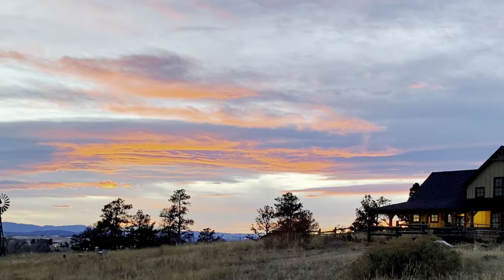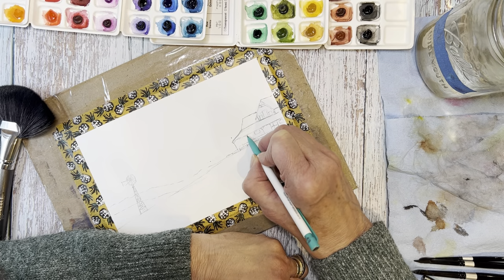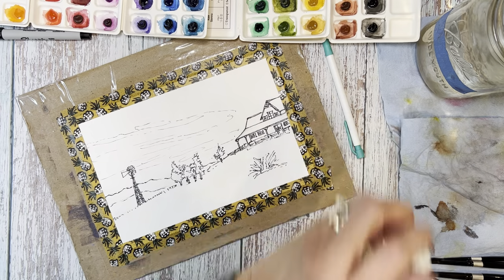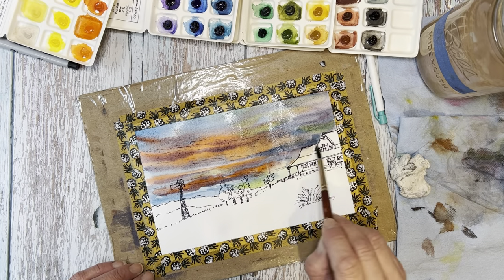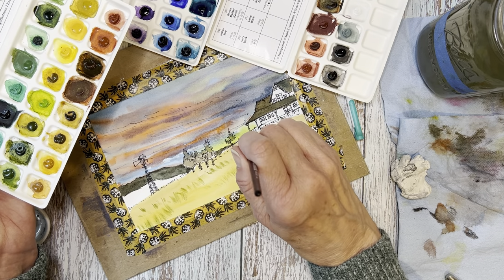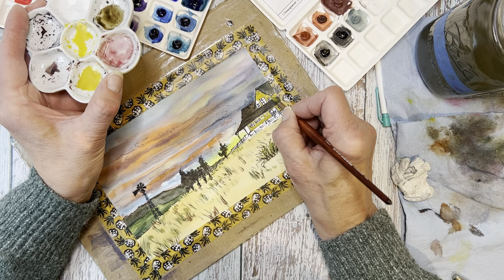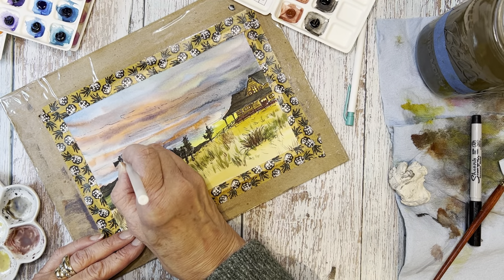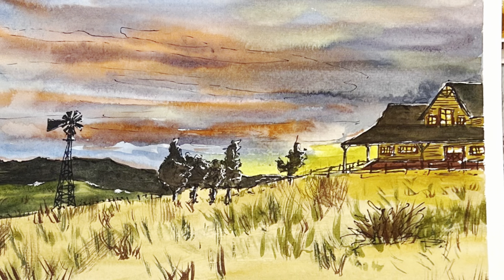Sunset Ink and Wash Watercolor | Da Vinci Watercolors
Learn how the Da Vinci Watercolors perform in an ink and wash painting of a Colorado sunset!

I recently purchased the Da Vinci Sample Set of 110 watercolors.
I wanted to devote a full painting to these highly-talked-about paints, and today is the day!

Bee Watercolor Paper Pack of 50
Sharpie Ultra Fine Point
The Winsor & Newton Putty Eraser is kind of pricey.  Prismacolor has a very nice one. that can be found here.  The only difference is it is gray: Prismacolor Store on Amazon US::
Bic Clic Pencils